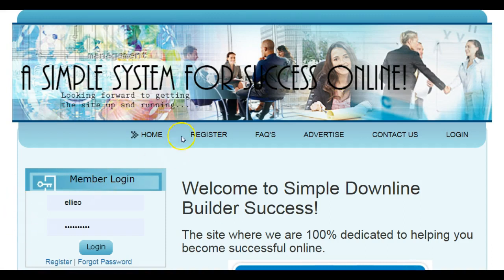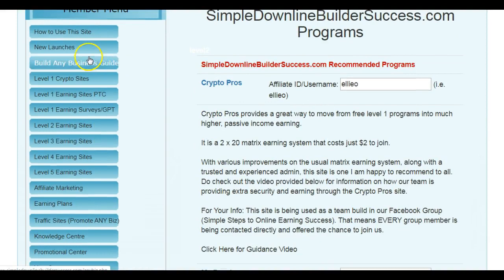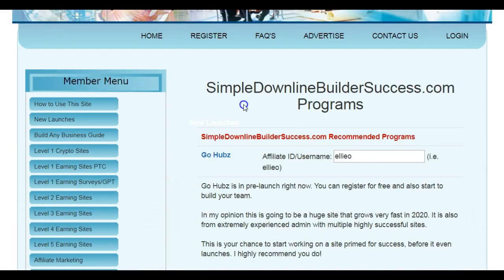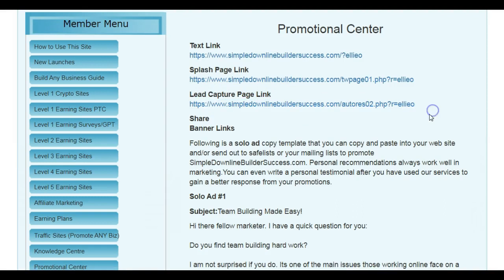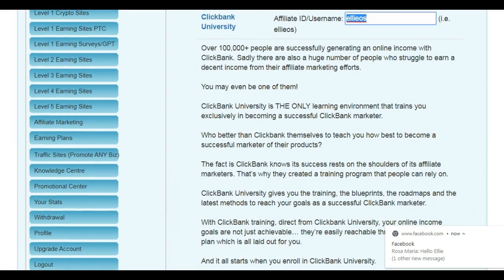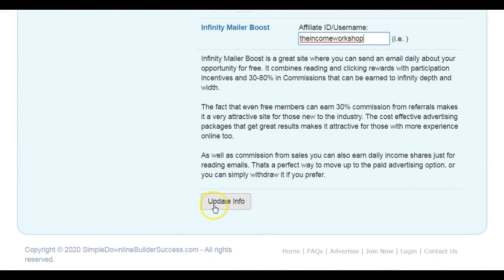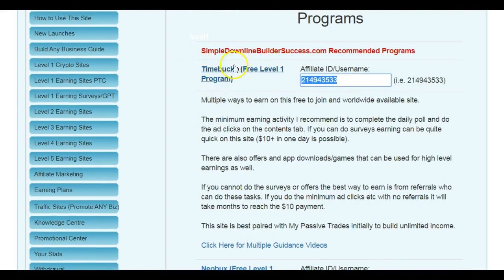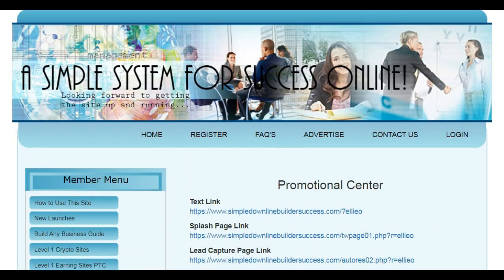How to Use Simple Downline Builder Success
This video shows you how to use Simple Downline Builder Success.  This is the site I have created to help anyone who works online to build multiple income streams at one time.

Best Wishes
Ellie xx